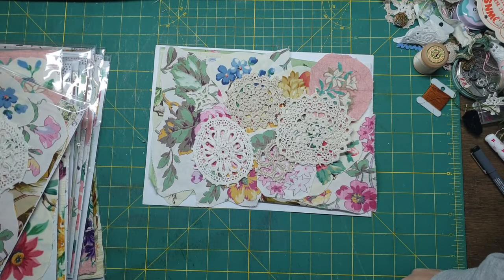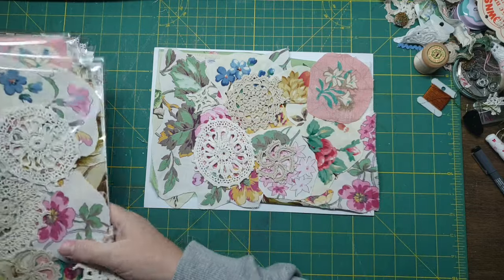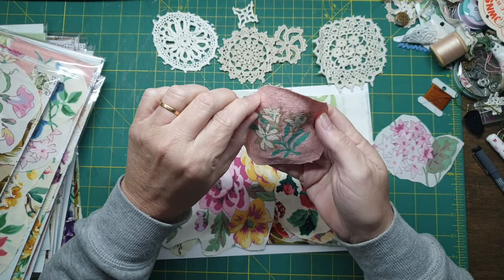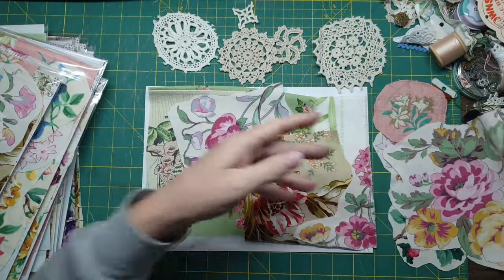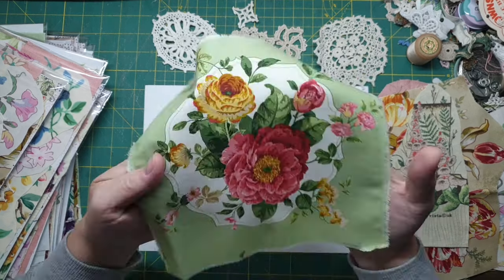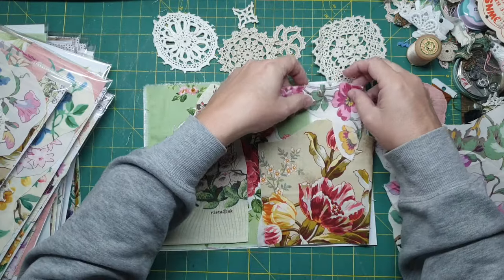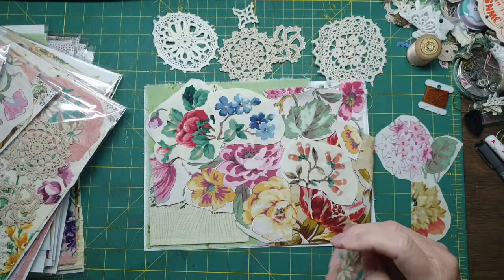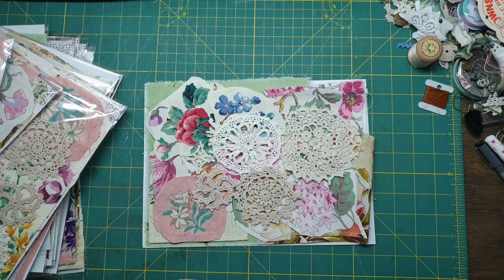botanicalbeauties - Vintage Floral and Lace Pack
hello guys here is the video take 2 you can now see the fabrics.
Thanks for your consideration. Hugs Susanna xx